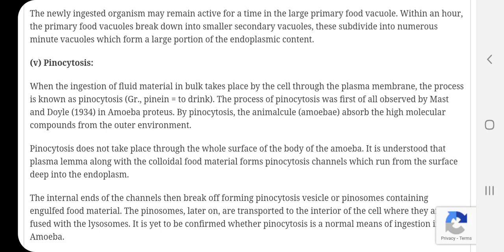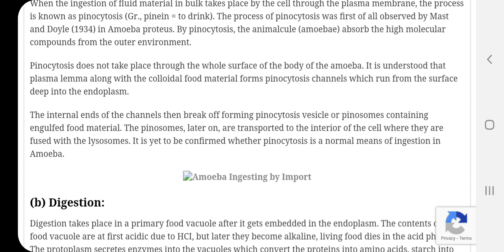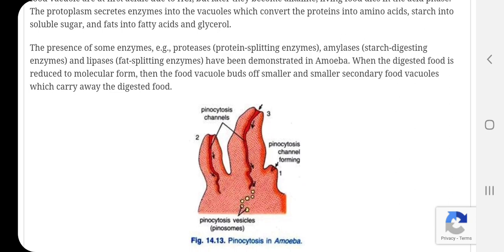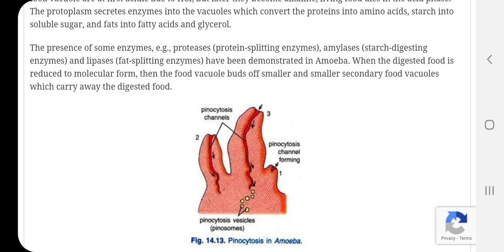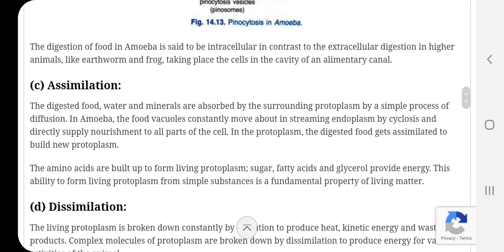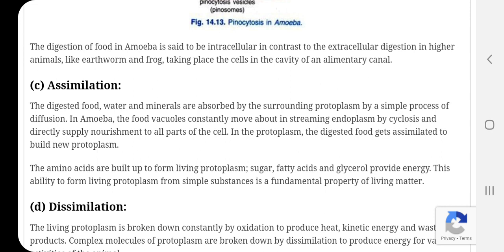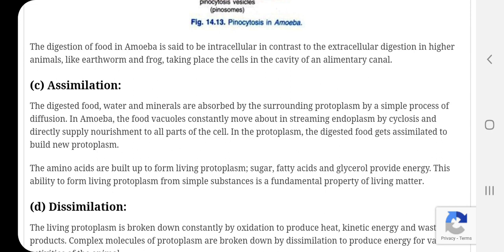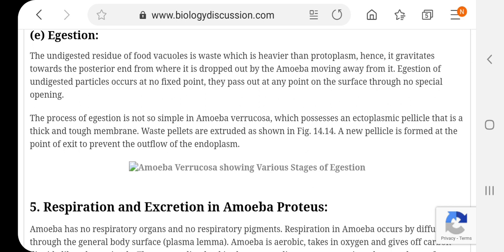Amoeba- Nutrition 2